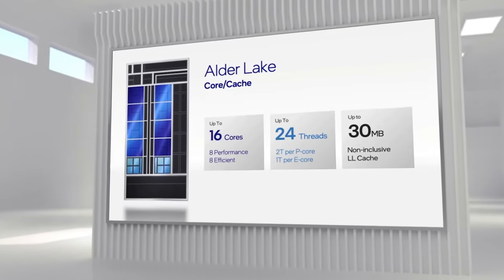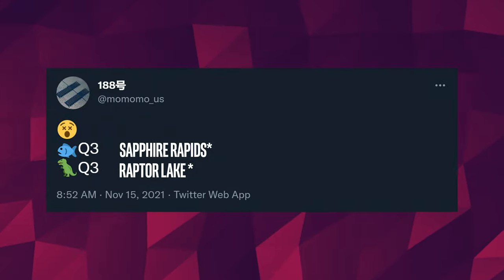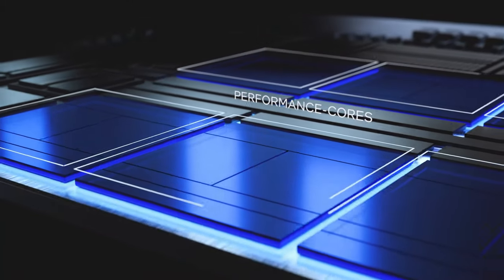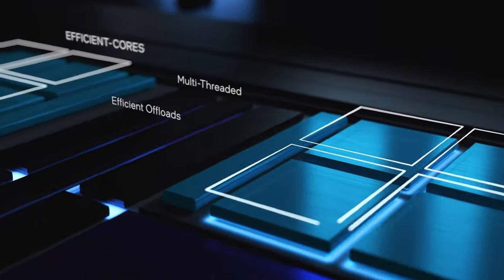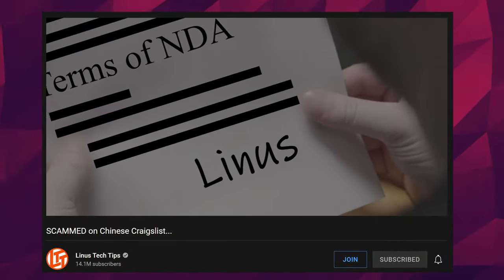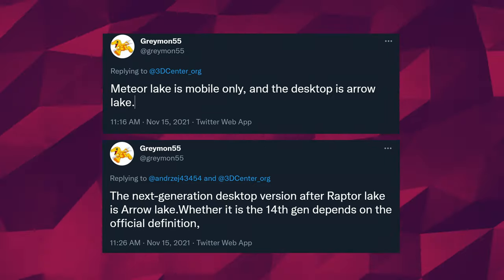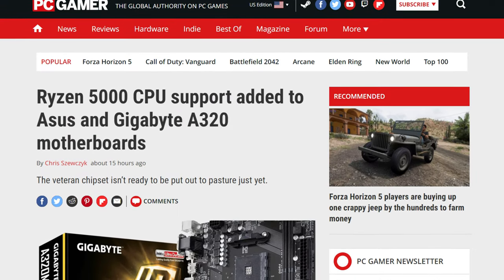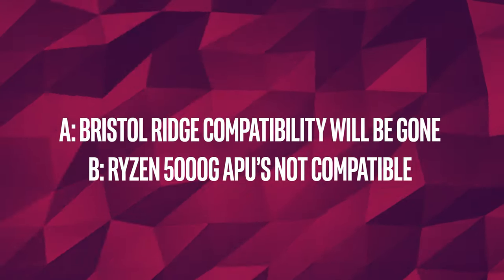Intel Will Fix Power Consumption On the Next Gen CPU's!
Let’s get started with intel. Alder lake was officially released about a week and a half ago on November 4th. You might think that the release schedule of that generation was a little rushed. I mean the 11th generation rocket lake CPU's came out on the 30th of march… Of this year… That's 7 months and about a  week between the 2. So yeah, that was fast. But honestly, if you look at the past 5 to 6 generations, intel has ZERO consistency when it comes to release date.

And it looks like it's still going to be inconsistent. According to HXL over on Twitter, Raptor lake would release a little earlier than we thought. While most rumors were pointing towards a Q4 release window for the second generation of Hybrid cpu’s, It looks like its coming in Q3 instead.

Just to refresh you, Raptor lake, which is the name of the architecture, will likely keep the same setup for its performance cores with up to 8, but it would greatly increase the number of Efficient cores. The top of the line CPUs are expected to have 8 big cores and 16 little cores. Im not surprised they chose E cores.. I mean 4 of them equal about 1.3 Performance cores and take up about the same space, I wouldn’t mind a version with 6 P cores and 24 E cores. For productivity, that thing would kick ass.  For clock dependant workloads though, not that great.

Oh and You might think that adding cores here is a bad idea… I mean the 12900K is already a furnace and it has less cores… so all things point to higher power consumption if they add an extra 8 cores right ? Well, according to recent leaks, Raptor lake would use  a Digital linear voltage regulator, or DLVR which could help reduce the power consumption by 25%. So that’s going to be interesting.